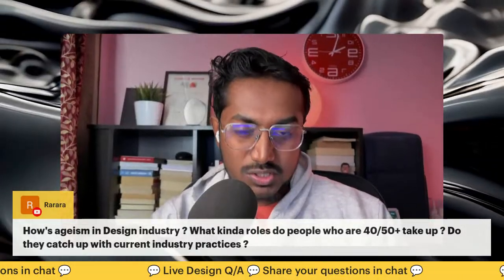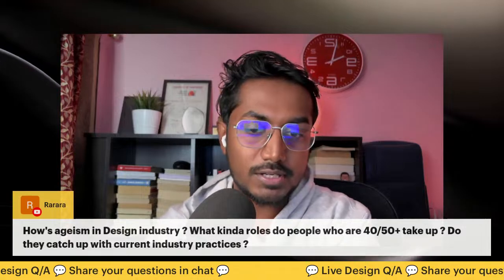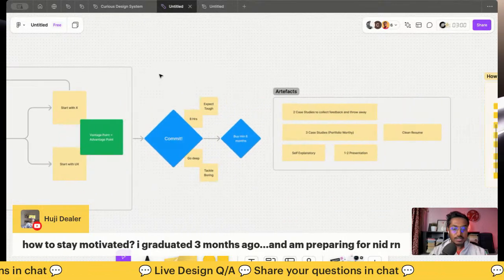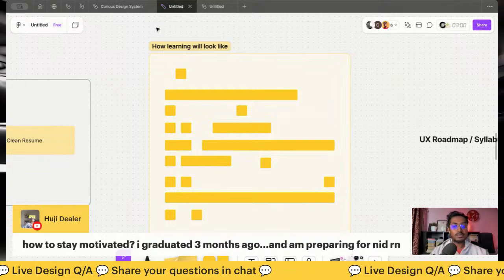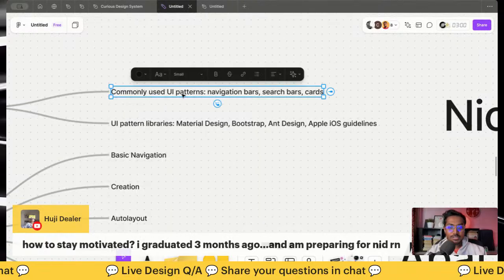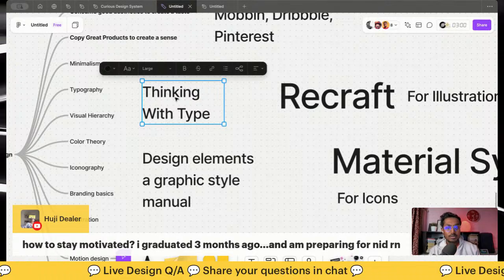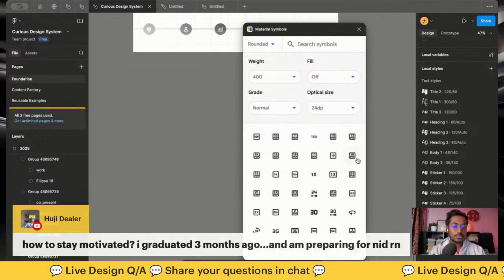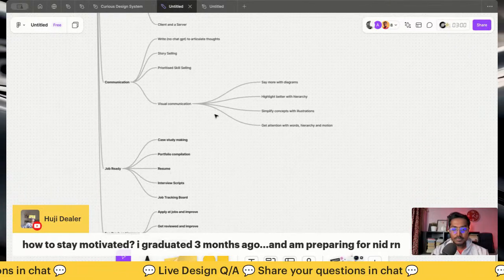2025 UX Design Roadmap Q/A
I will cover Q/A on this Video:
Complete Roadmap to become a UX Designer in 2025